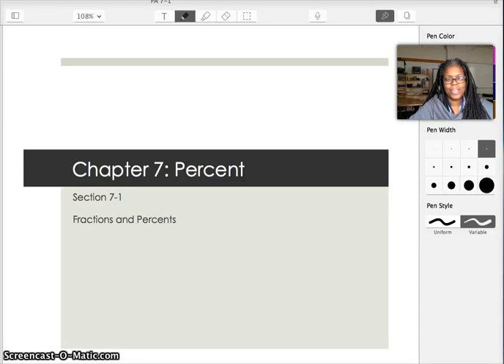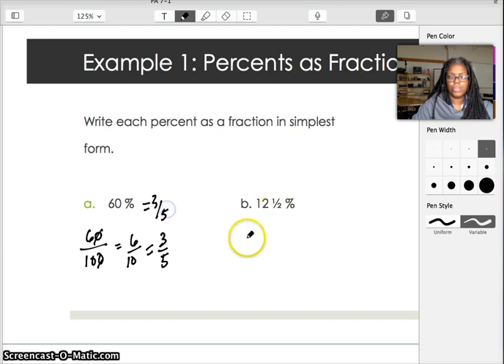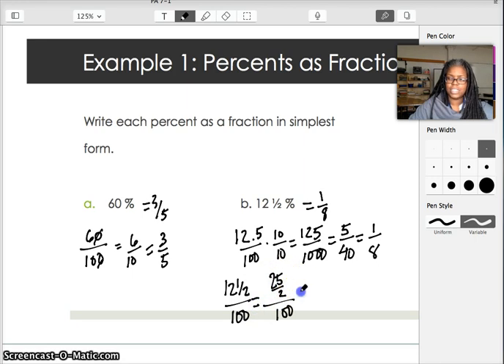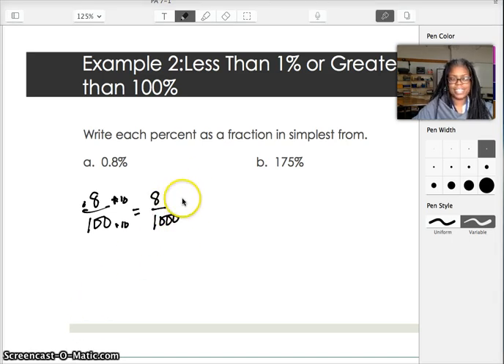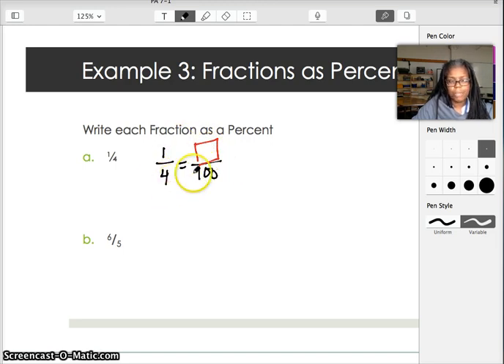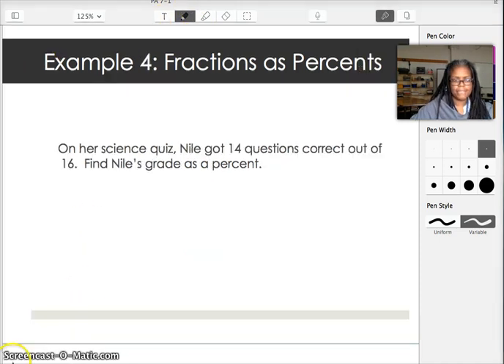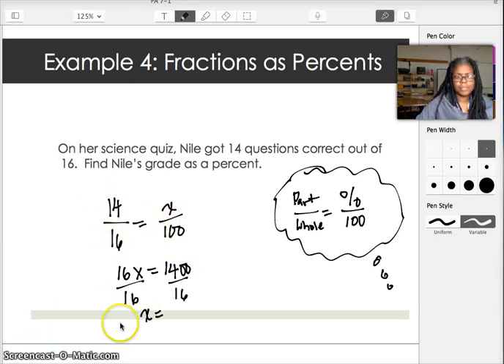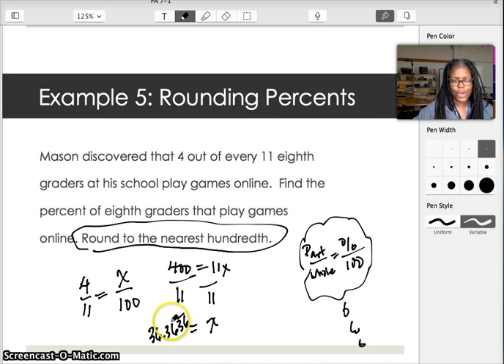PA 7 1